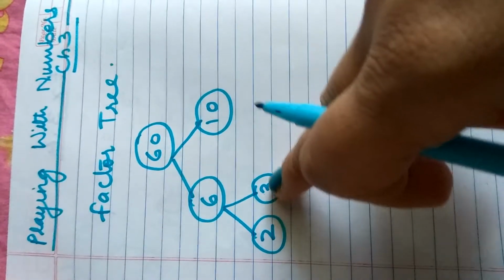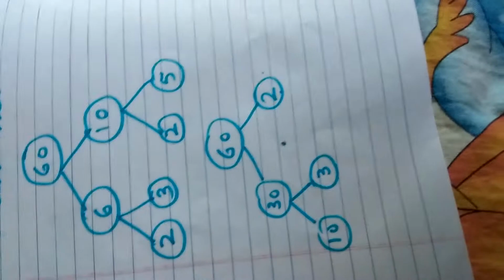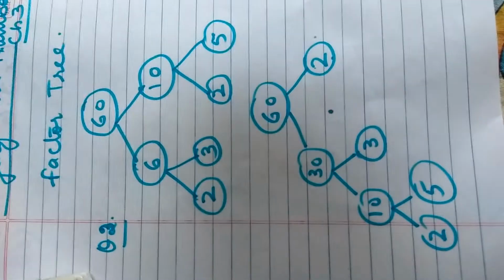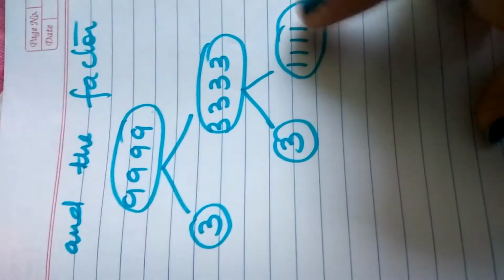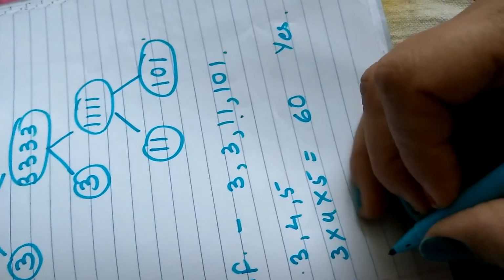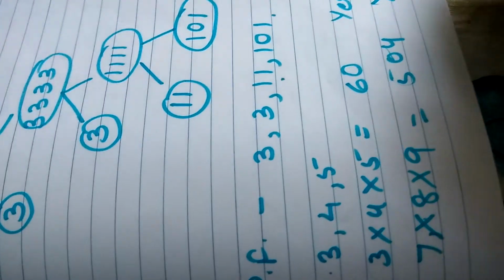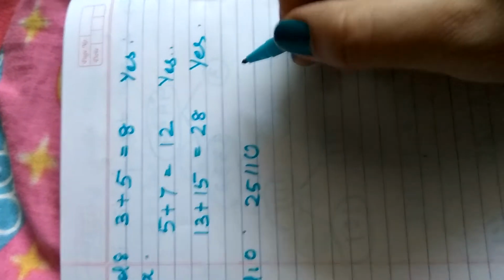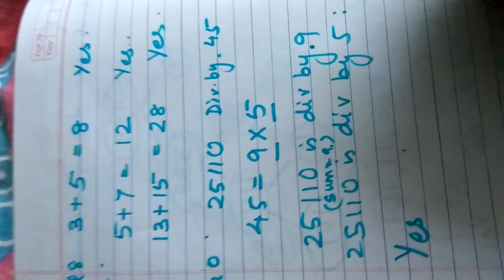Playing with numbers Ex 3.5 April 30, 2020